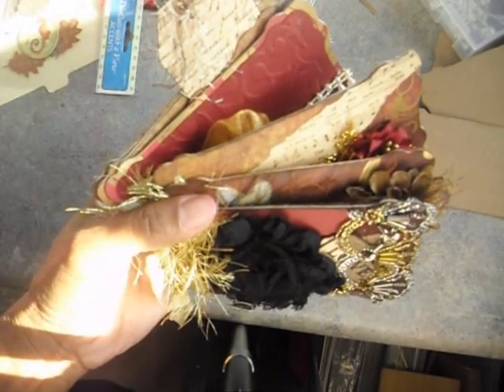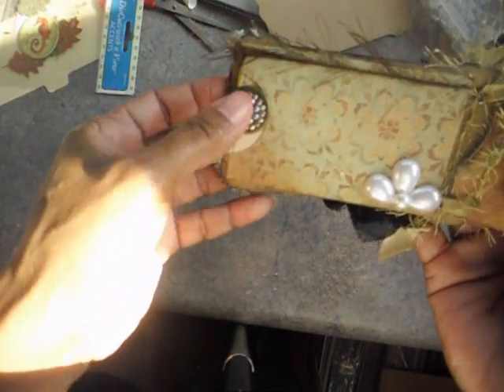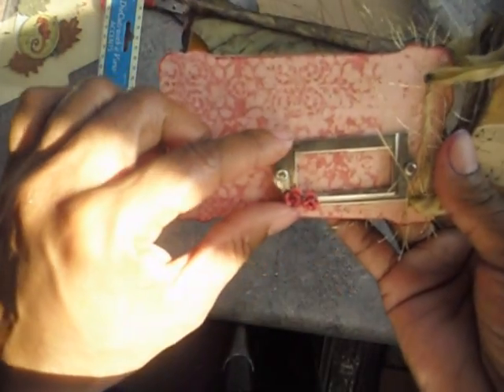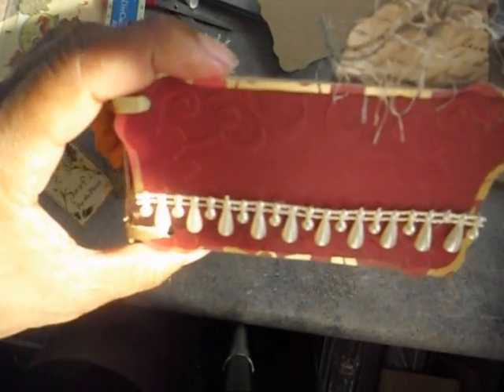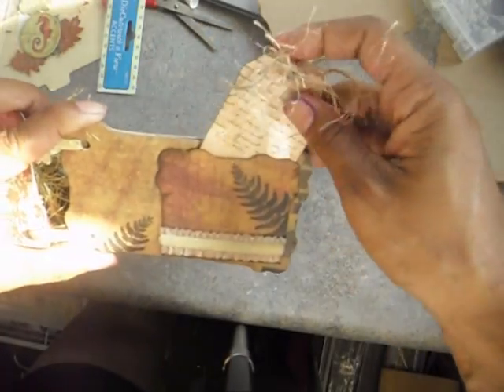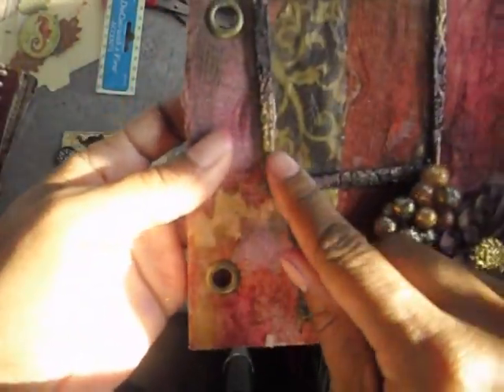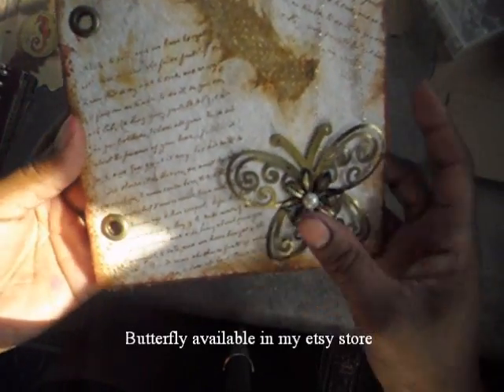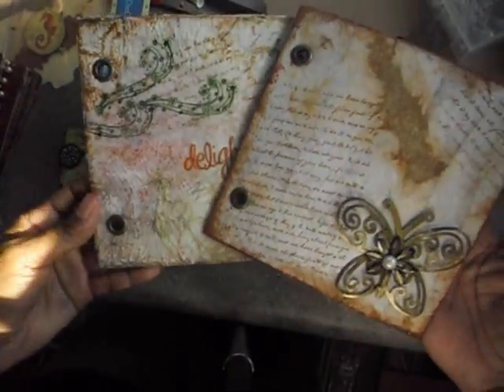Mixed Media Mini Album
mini album and mixed media album pages